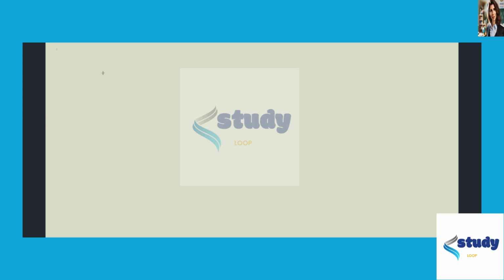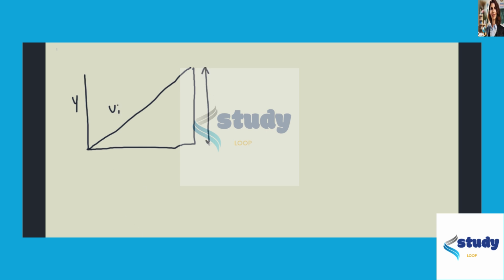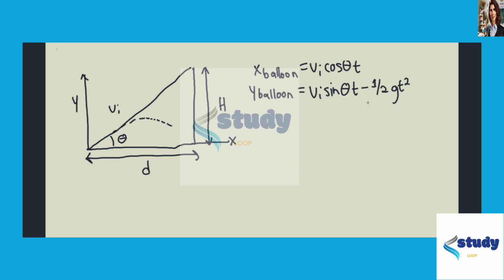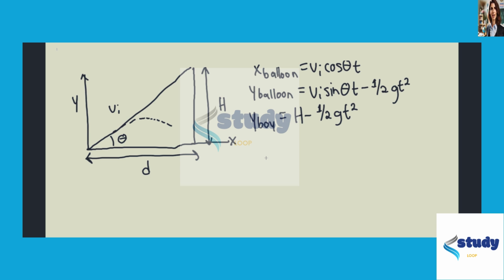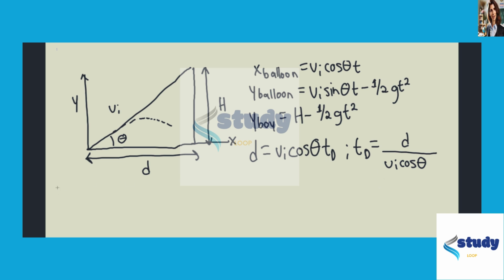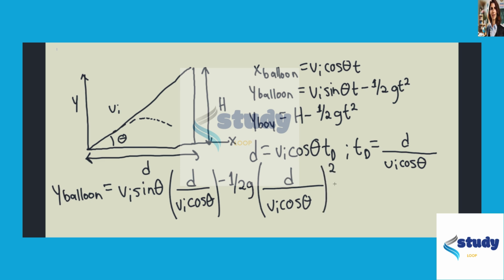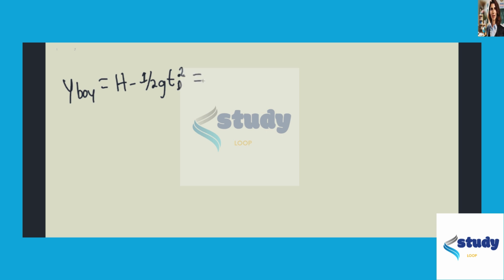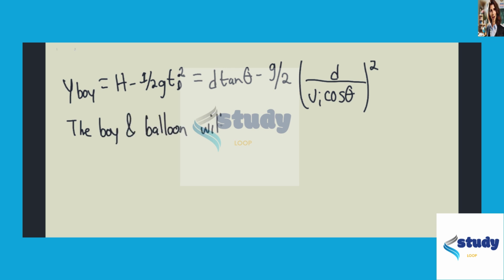Revisit Example 9 of "Kinematics in Two or Three Dimensions; Vectors," and assume that the boy with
Revisit Example 9 of "Kinematics in Two or Three Dimensions; Vectors," and assume that the boy with the slingshot is below the boy in the tree (Fig. 45) and so aims upuard, directly at the boy in the tree. Show that again the boy in the trec makes the wrong move by letting go at the moment the water balloon is shot.